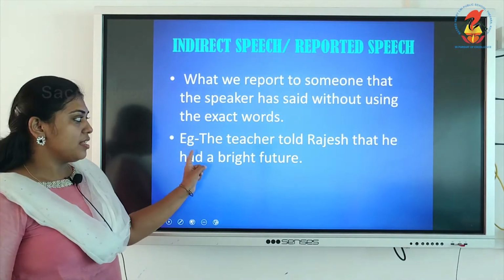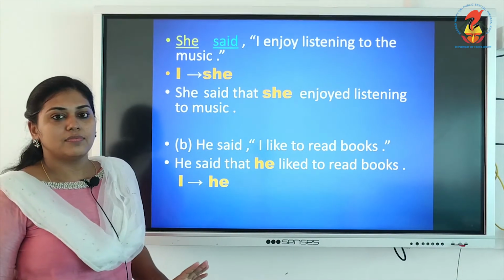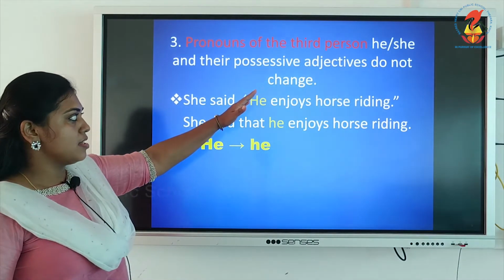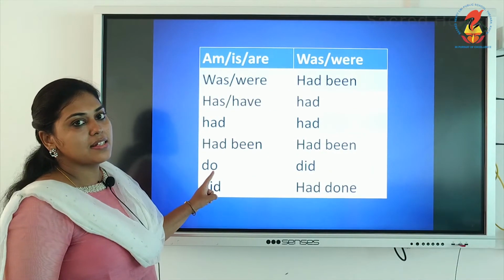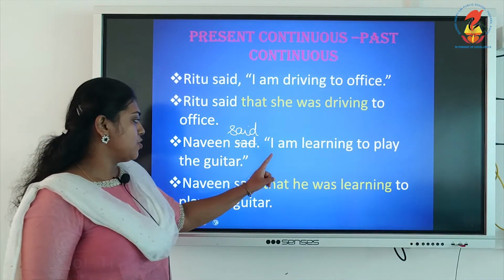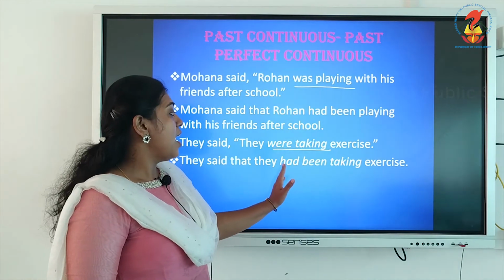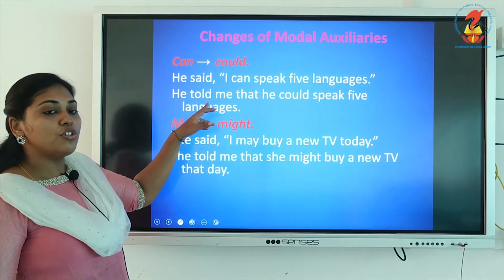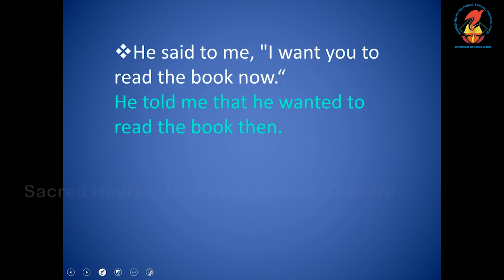Eng07 Grammar Direct and indirect speech video 01